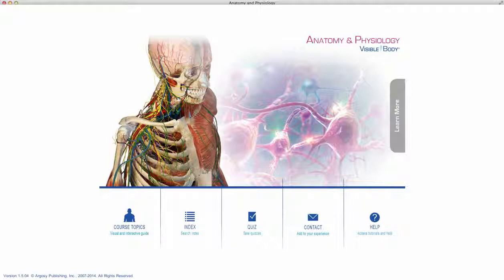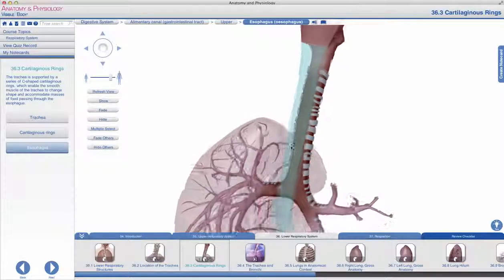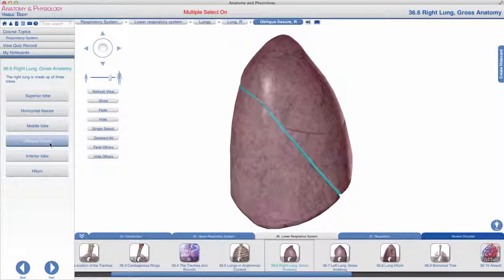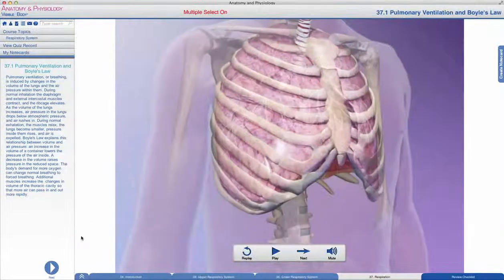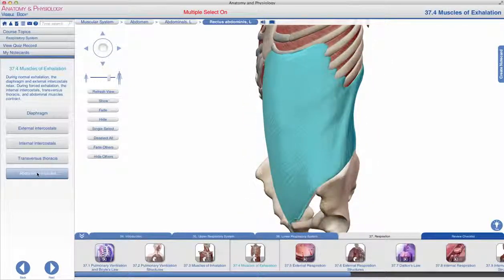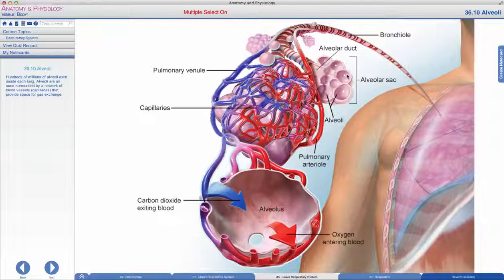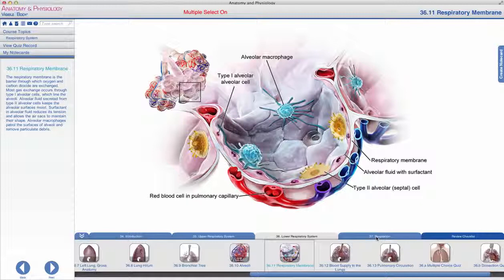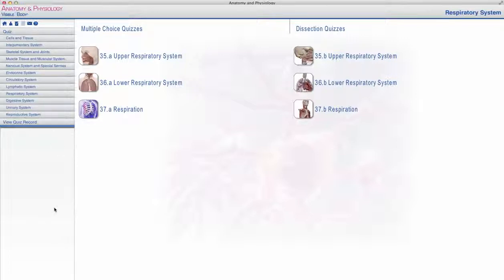. A professor uses Anatomy & Physiology to teach the Respiratory System